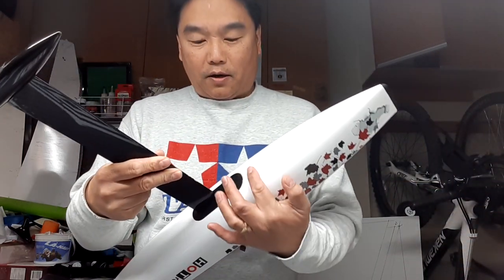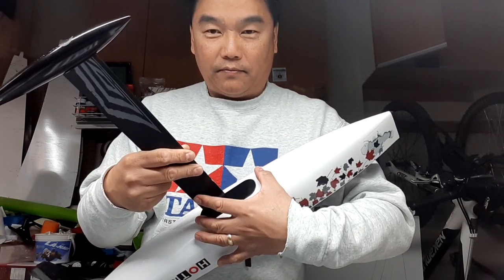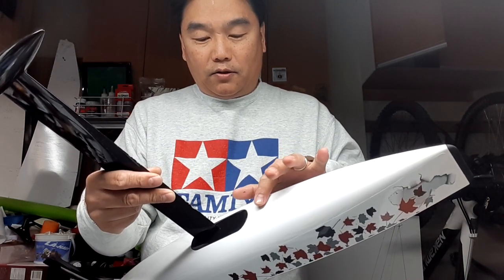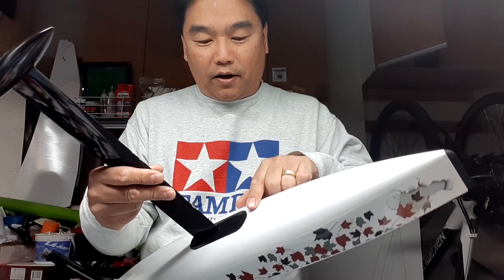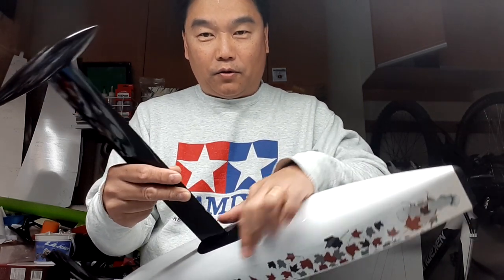"Inbetween the Marks", the RC Sailing Show, Ep. 001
This is #1.. let's see how this goes!
It's a show about RC sailing stuff!!